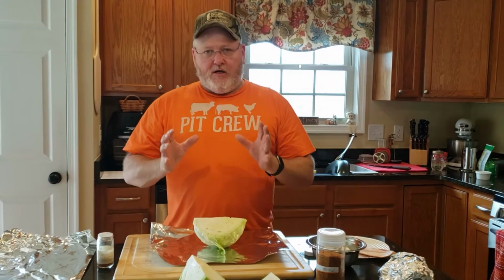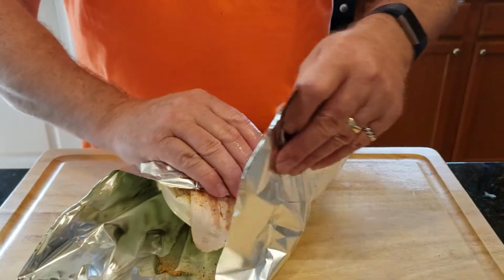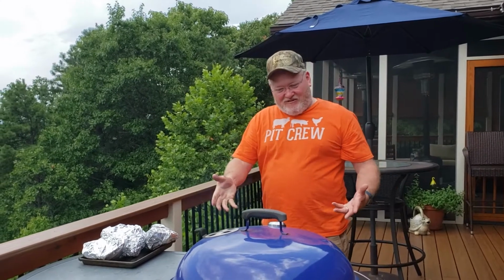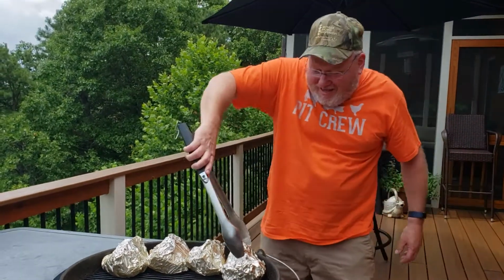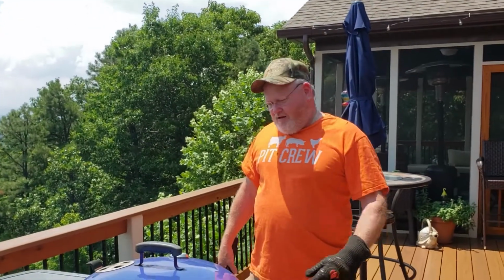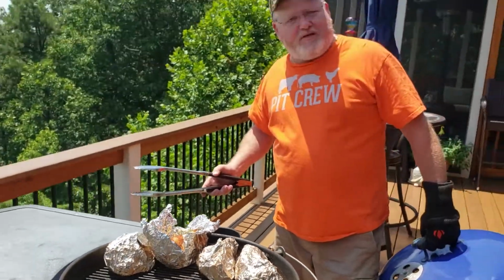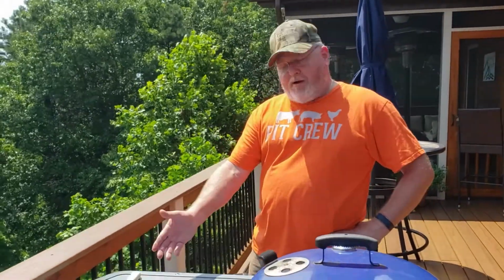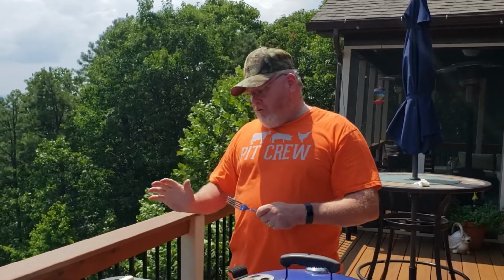Grilled Cabbage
Grilled cabbage browns and caramelizes with a nutty sweetness, along with smoky bacon, onion, and BBQ spice rub. A summer grilling favorite!

ABOUT US:

If you love to cook and enjoy eating good food, you’re in the right place! David and I love to cook and eat, but even more, we love sharing our recipes with you from our mountain kitchen and outside on the grill and smoker. We want to help you cook, smoke, and grill the best food you’ve ever made. Thank you for following along with us on our food adventures.